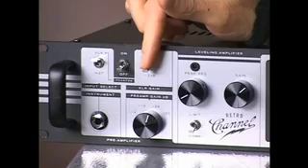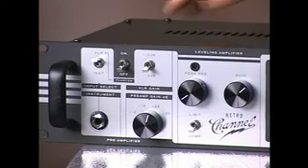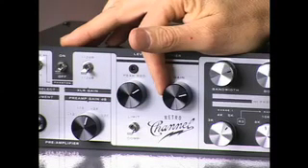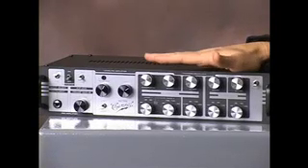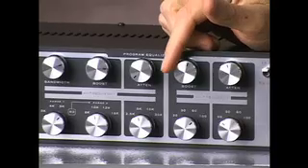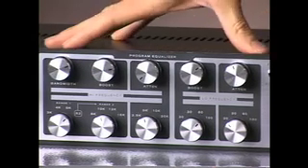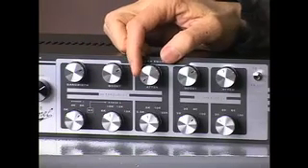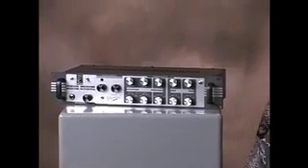Retro Channel demo, Lance Keltner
This is a quick demo of the new RETRO CHANNEL studio channel.